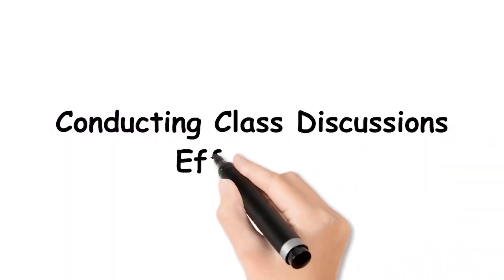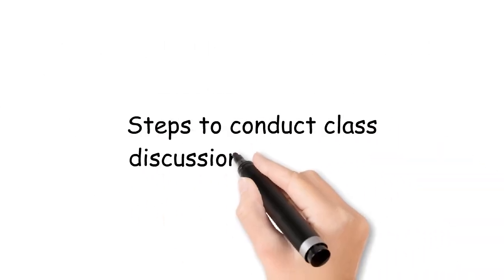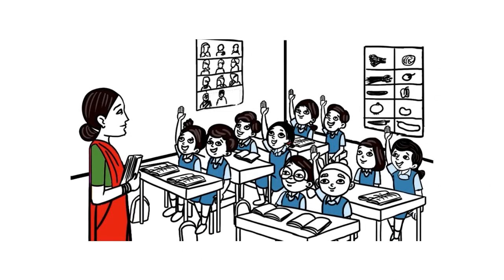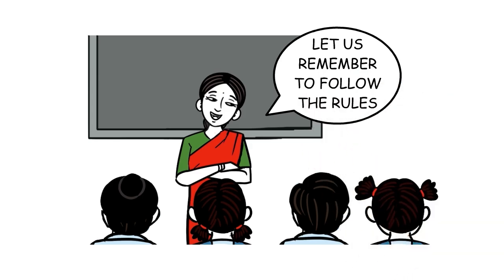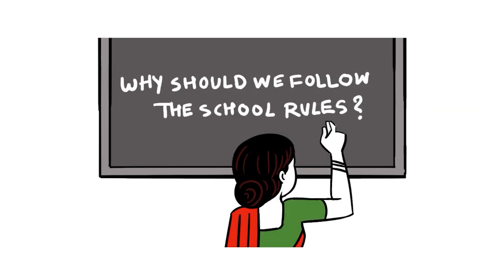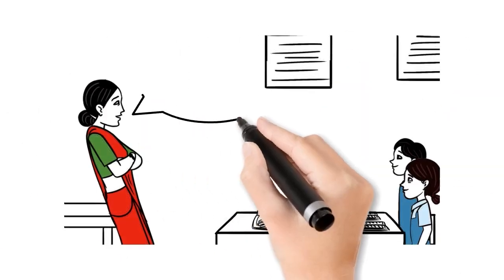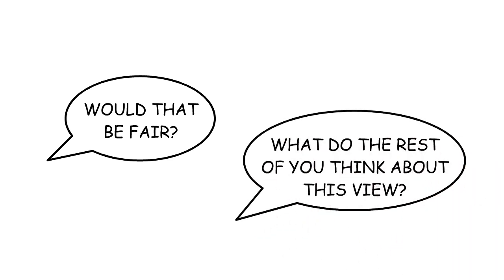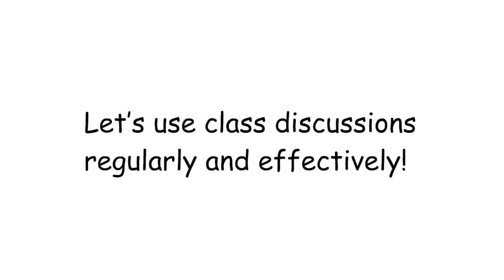Conducting Class Discussions Effectively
Learn how to conduct class discussions effectively and foster democratic practices of debate and discussion.